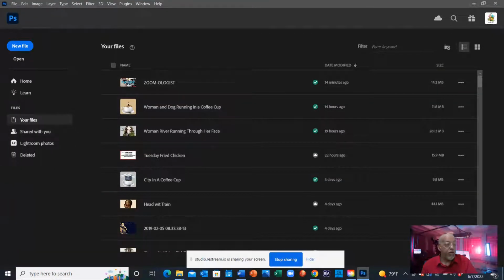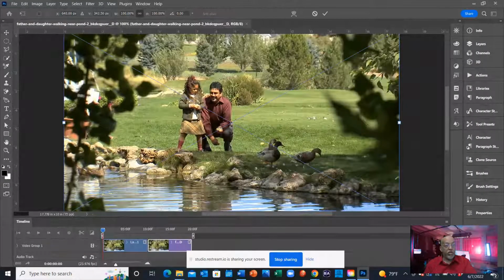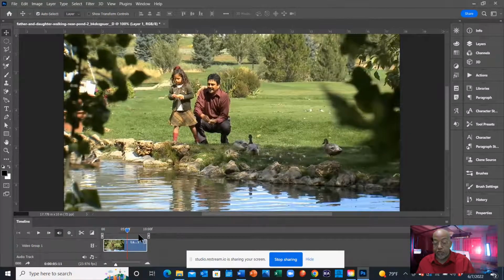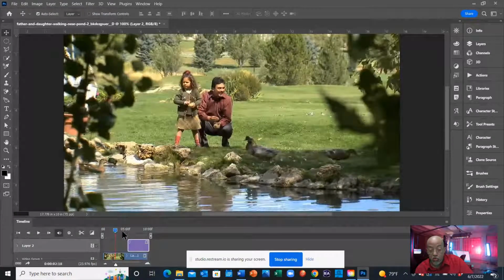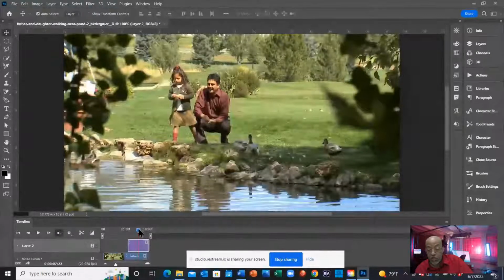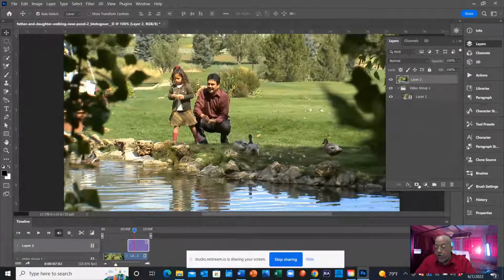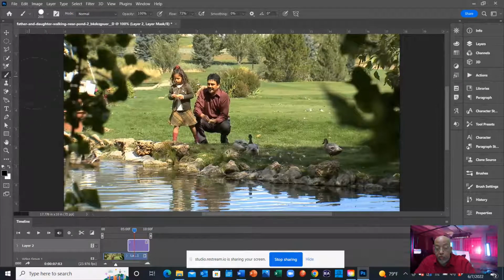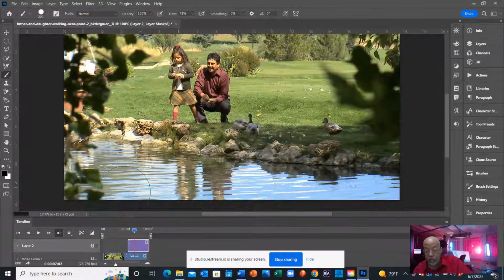How to Freeze Frame a Video in Photoshop